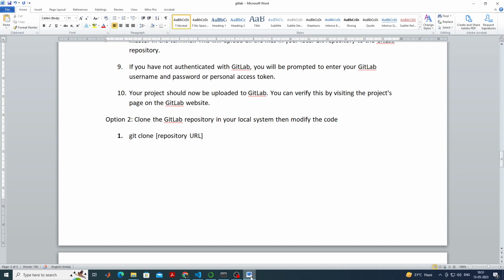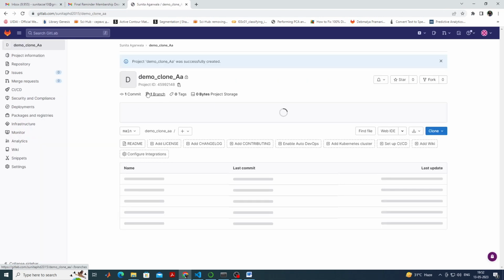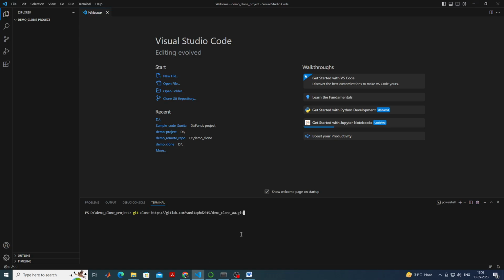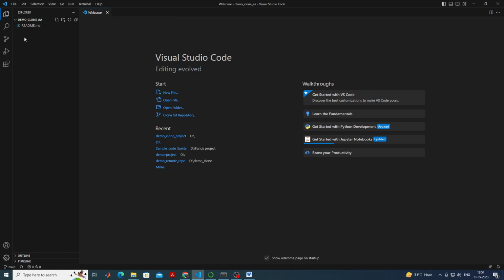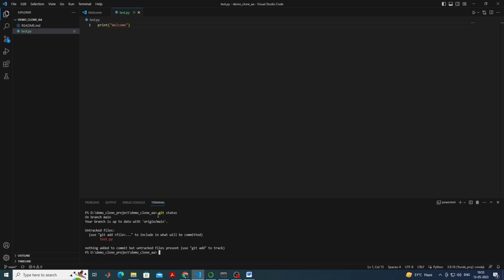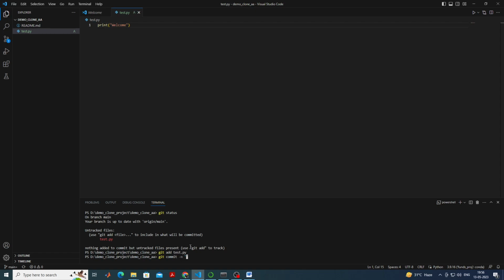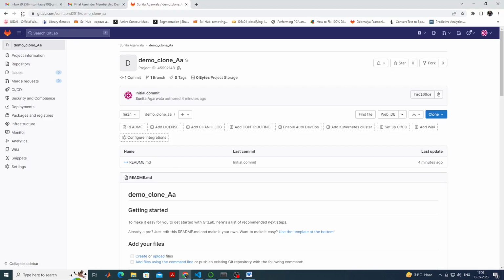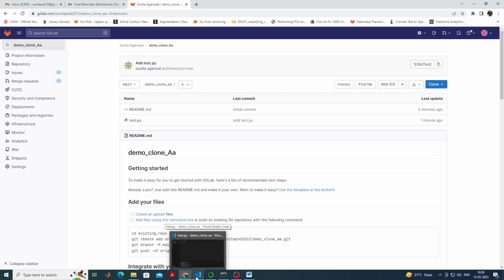Clone project from GitLab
Clone project from GitLab  remote repository to working directory